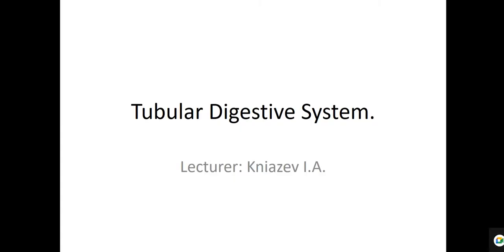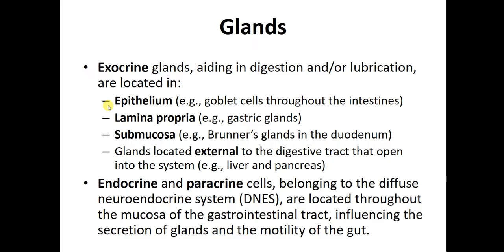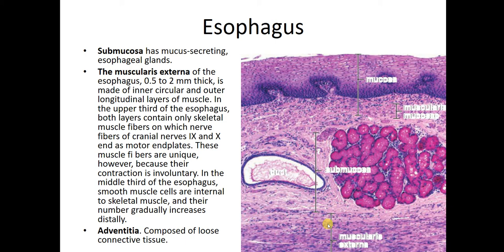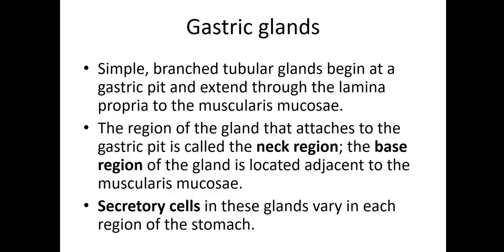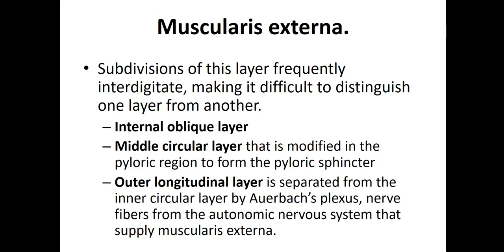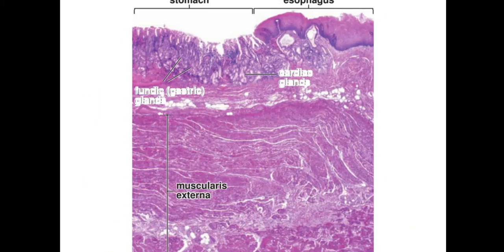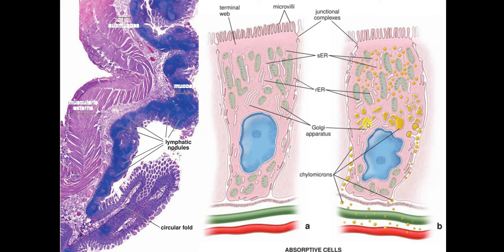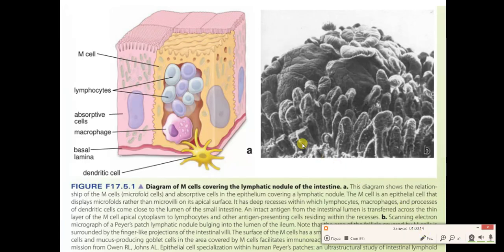Histology of tubular digestive tract 1